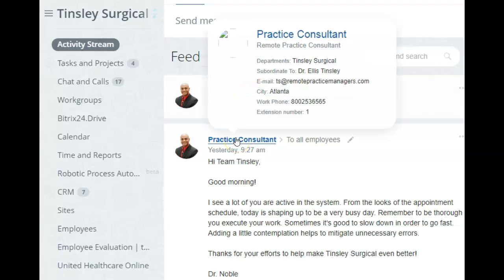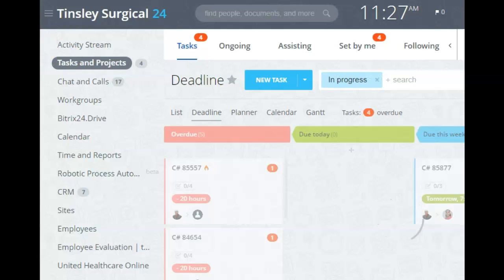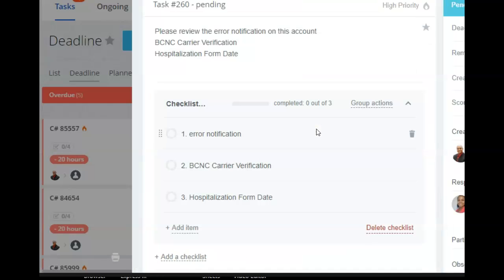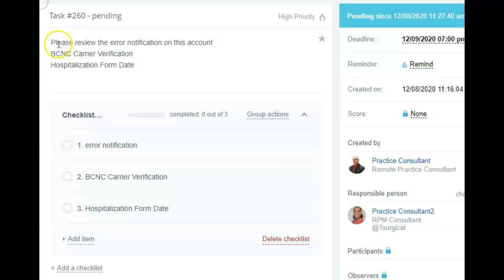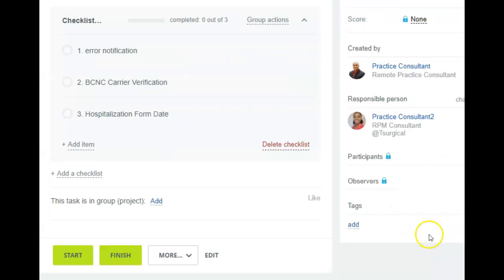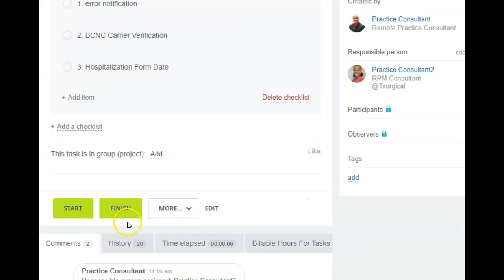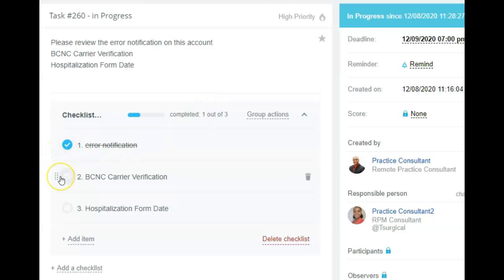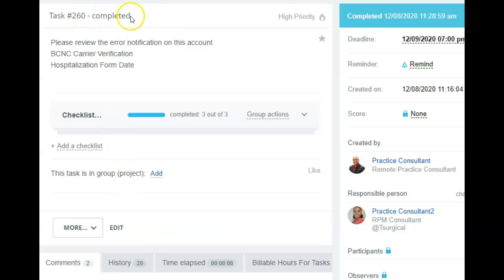RPM Tasks: How To Use The Task Feature